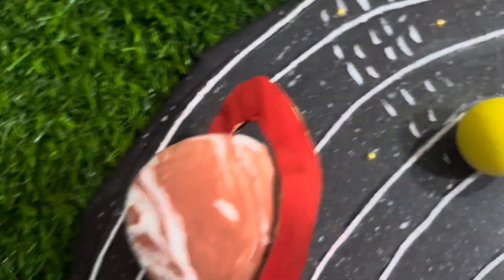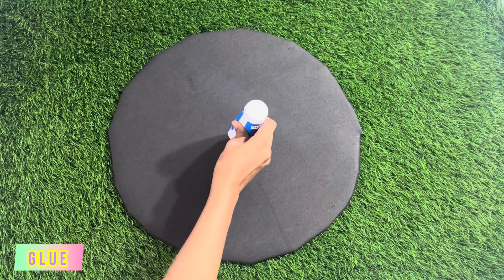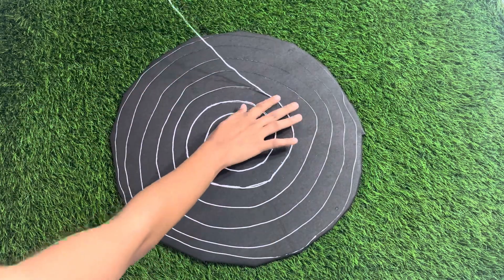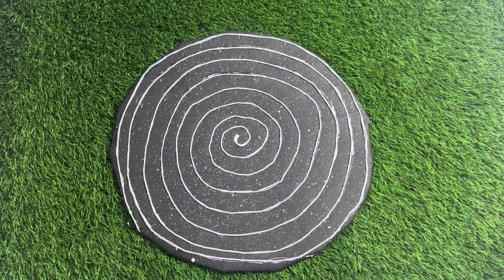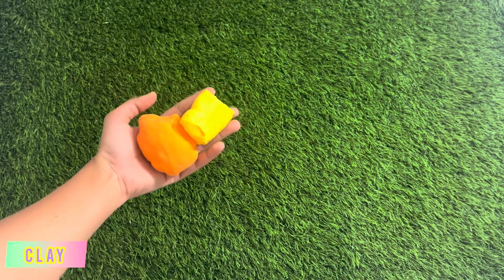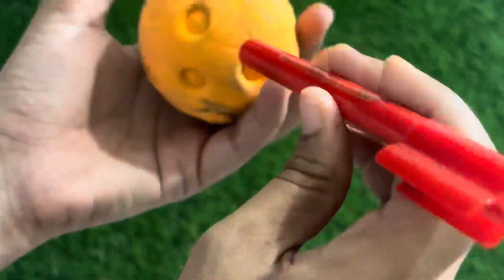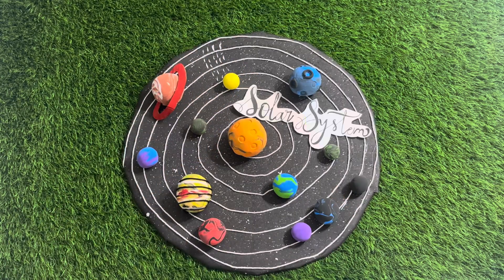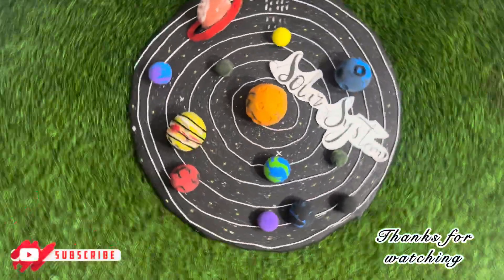Solar System Working Model for Science Exhibition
The solar system is the collection of celestial bodies bound together by the Sun’s gravity. It consists of the Sun, eight planets, their moons, dwarf planets, asteroids, comets, meteoroids, and interplanetary dust and gas. Here’s an overview:
 • The Sun: A medium-sized star at the center of the solar system. It makes up about 99.8% of the system’s total mass and provides light and heat, making life on Earth possible.
 • Planets (in order from the Sun):
 1. Mercury – Smallest planet, closest to the Sun, with extreme temperatures.
 2. Venus – Similar in size to Earth, but covered in thick clouds of carbon dioxide and extremely hot.
 3. Earth – The only known planet with liquid water and life.
 4. Mars – Known as the Red Planet, with a thin atmosphere and signs of past water.
 5. Jupiter – The largest planet, a gas giant with strong storms like the Great Red Spot and dozens of moons.
 6. Saturn – Famous for its bright ring system, also a gas giant with many moons.
 7. Uranus – An ice giant with a tilted axis, making it rotate on its side.
 8. Neptune – Another ice giant, known for strong winds and its deep blue color.
 • Dwarf Planets: Including Pluto, Ceres, Eris, Haumea, and Makemake. Smaller than planets but still orbit the Sun.
 • Moons: Natural satellites orbiting planets; for example, Earth’s Moon, Jupiter’s Ganymede (largest in the solar system), and Saturn’s Titan.
 • Asteroid Belt: A region between Mars and Jupiter filled with rocky objects.
 • Comets: Made of ice, dust, and rock; they develop glowing tails when near the Sun.
 • Kuiper Belt & Oort Cloud: Outer regions containing icy bodies and potential sources of comets.

In simple terms, the solar system is like a family, with the Sun as the parent and all planets, moons, and smaller objects orbiting around it.